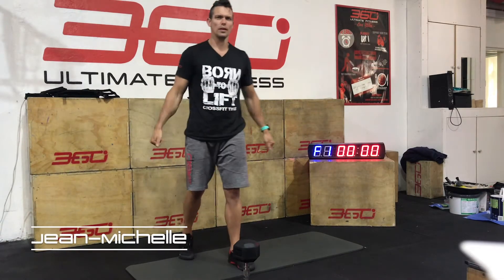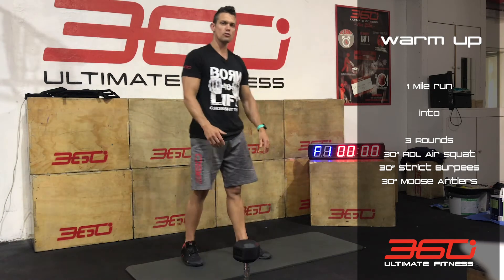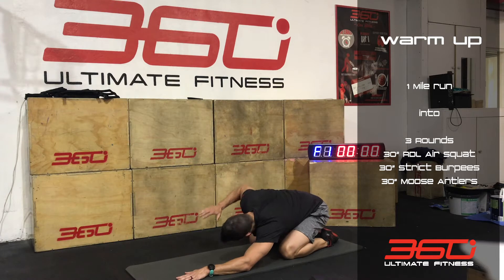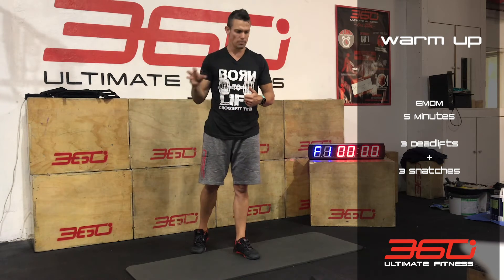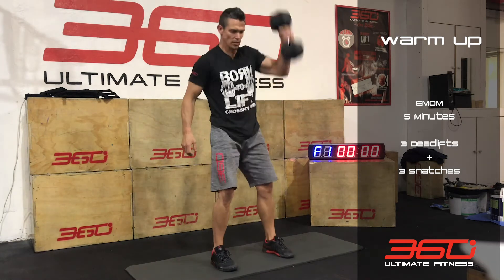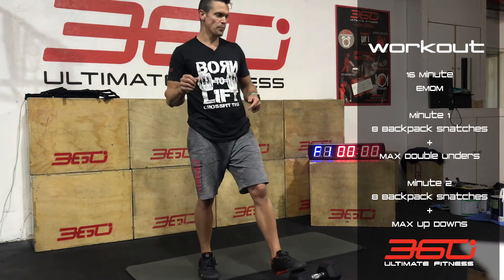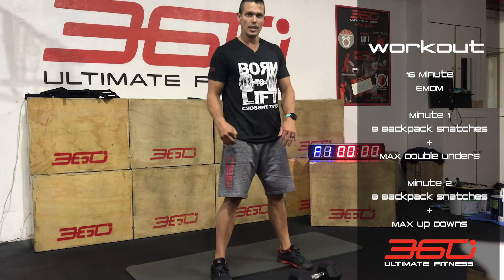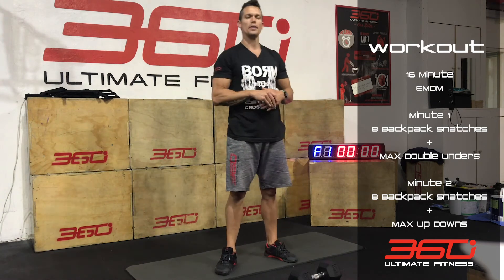At Home with 360 - Wednesday 6th May, 2020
Join the team at CrossFit Staines, 360 Ultimate Fitness for a daily at-home workout.

Suitable for anyone looking to get a sweat on!

Music details
Category